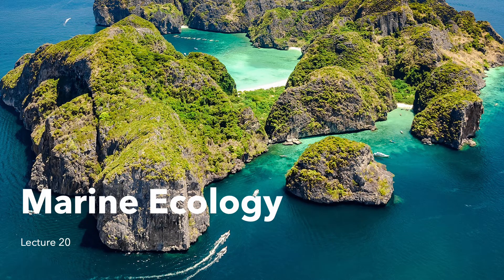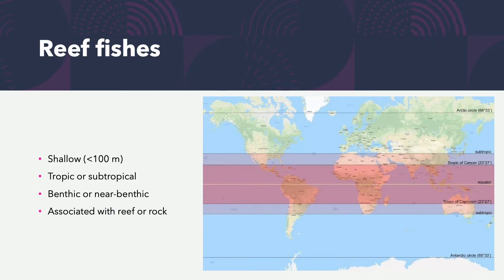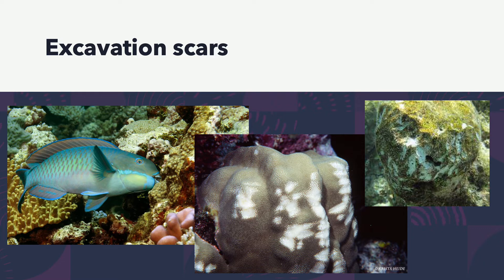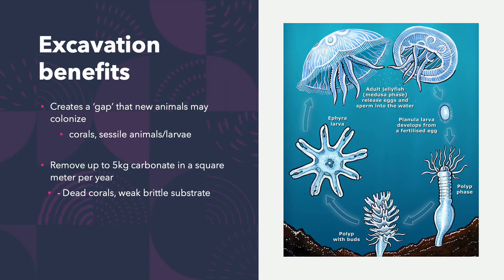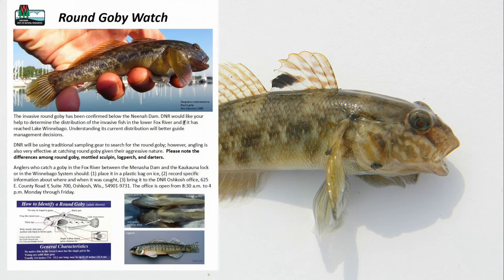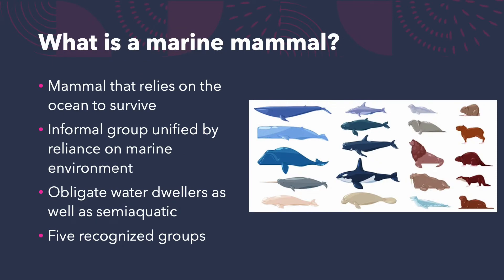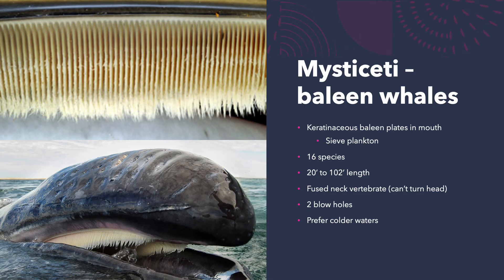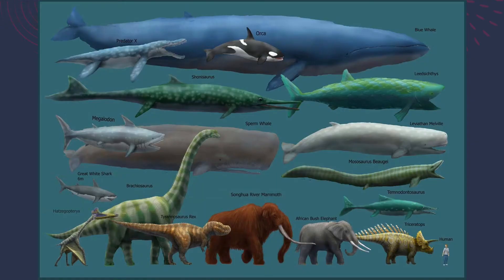Lecture 20- Marine Ecology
Biology 334 Ecology Lecture